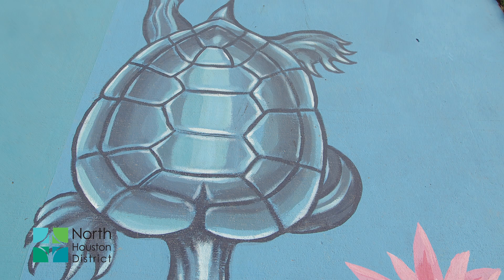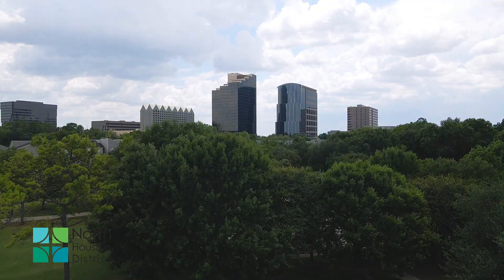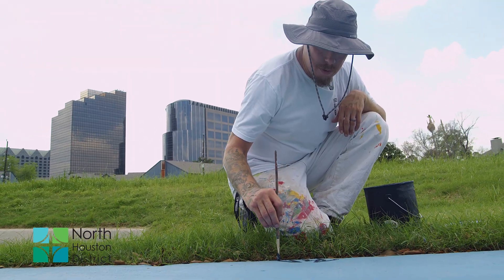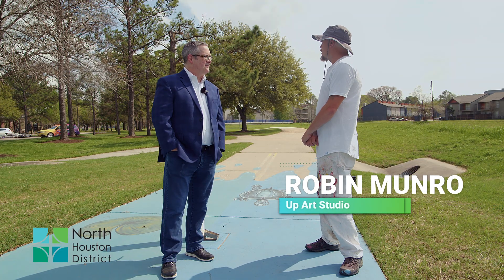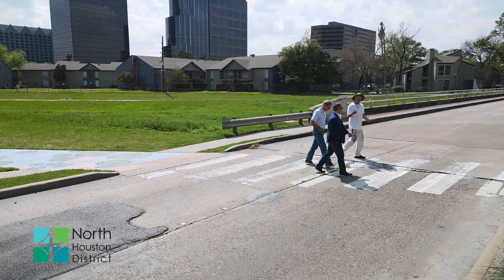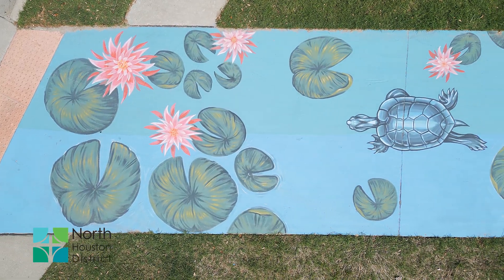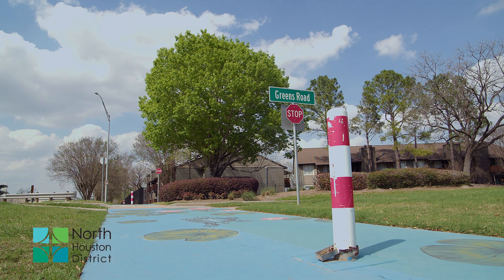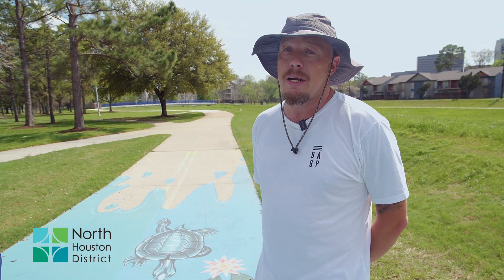NHD Turtle Mural Project with UP Art Studio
North Houston District partnered with UP Art Studio on Trail Art Turtle Murals in early 2023 as part of the District's Public Art Program expansion. Hear from NHD President Greg Simpson and UP Art Studio Muralist Robin Munro about how they think the project will impact surrounding residents. The trail segment featured in this video is at Greens Road, adjacent to Thomas R. Wussow Park, and there's more to see where the trail meets Imperial Valley Drive.